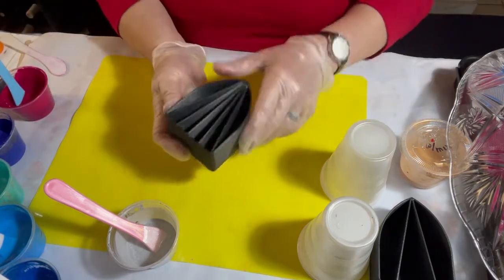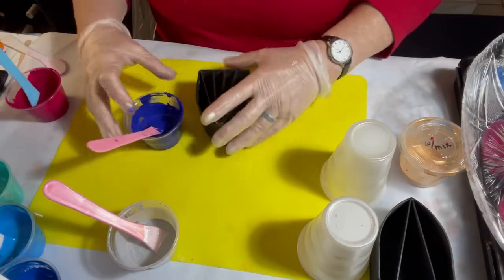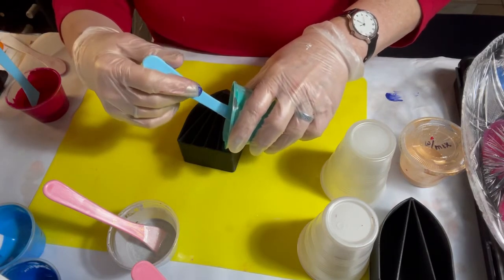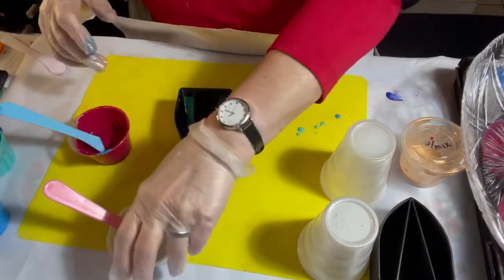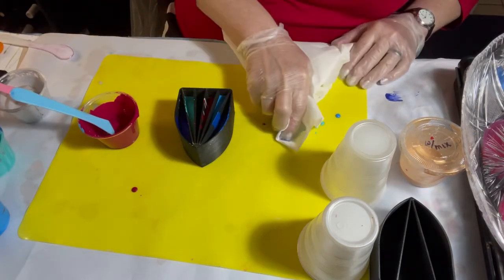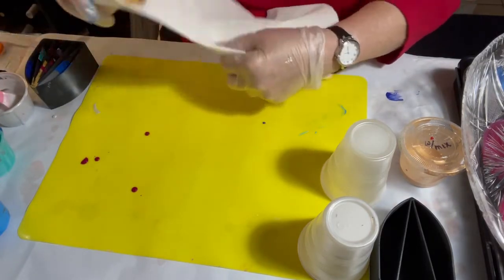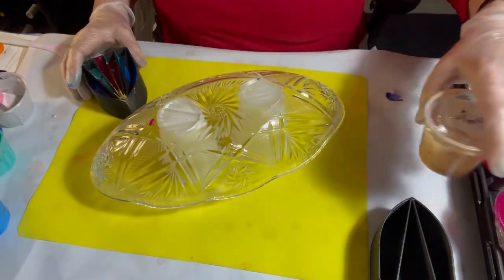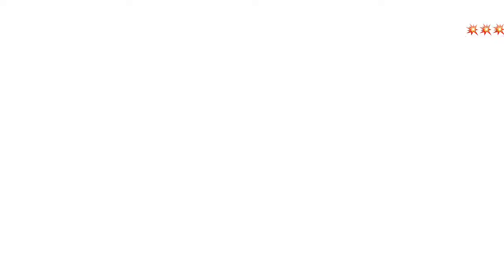#9 Pouring on a Clear Etched Bowl - WOW!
WOW! This was such a fun pour. I used some leftover paints which I believe were Mixed Media Girl Paints￼￼- four shades of blue, silver, gold, and Razzle Dazzle mixed with a little Primary Red. I love these paints because they are all pre-mixed & very creamy. Please check out her channel if you haven’t already done so.